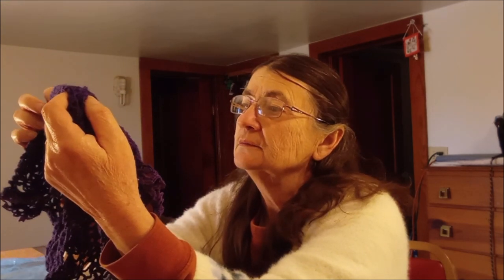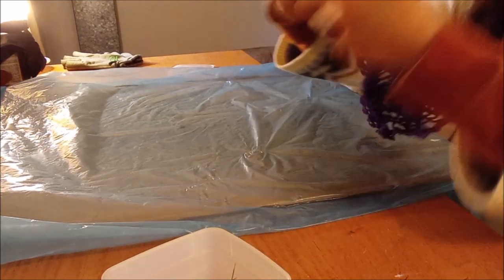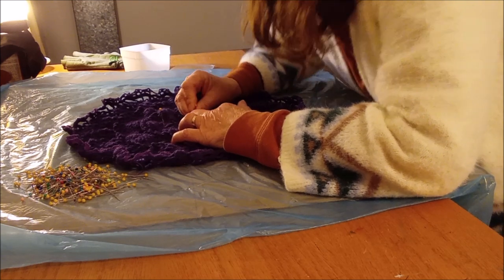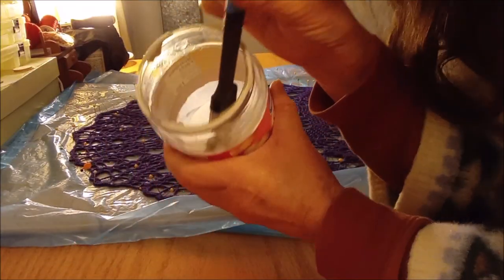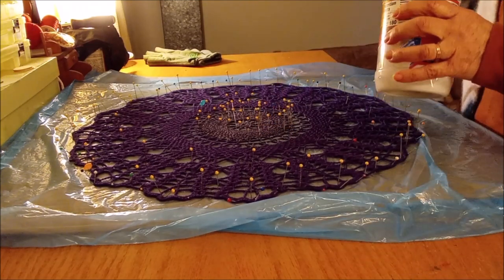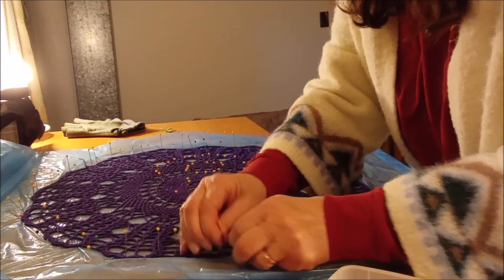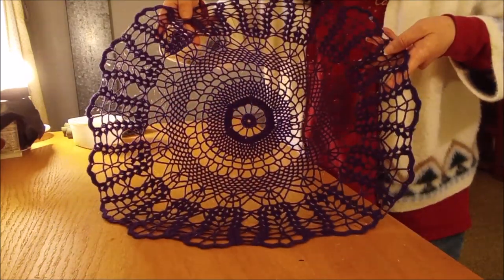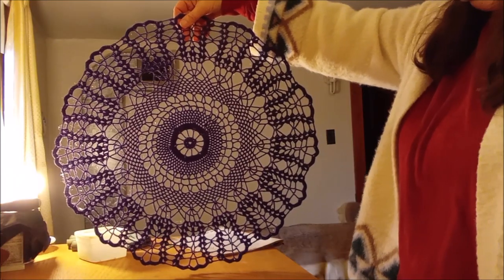I'm going to block and starch a doily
I have crocheted a very large doily and am now going to show you how I shape and stiffen this doily. The end result is simply stunning and the end results of crocheting doilies is the main reason I like doing them. I just  gave it a physical appearance in my creating her pattern.